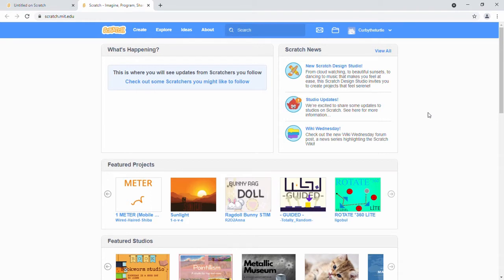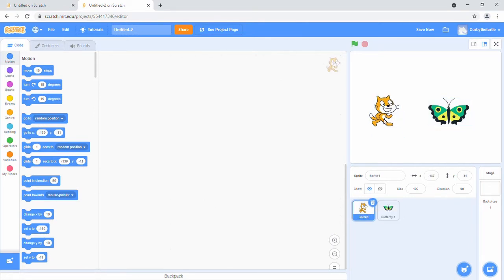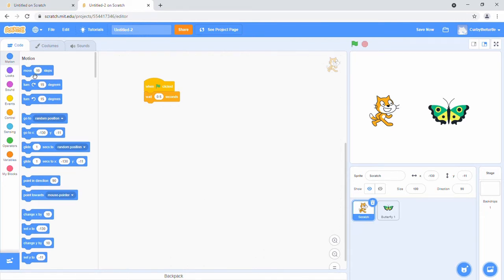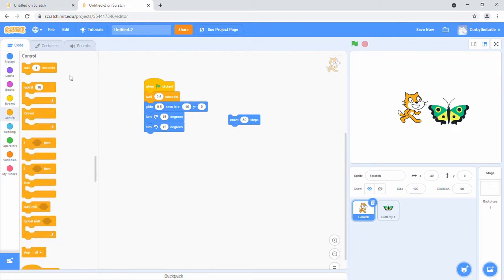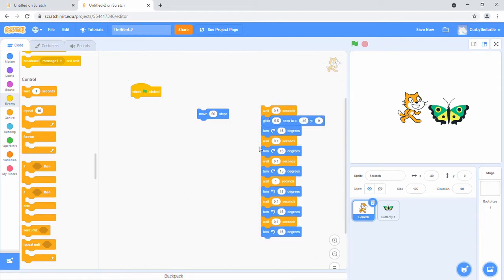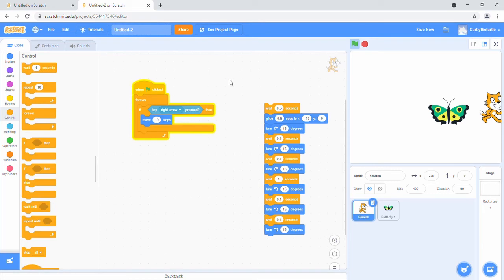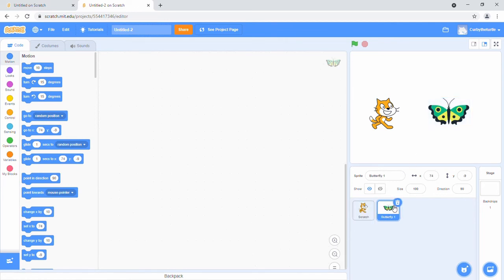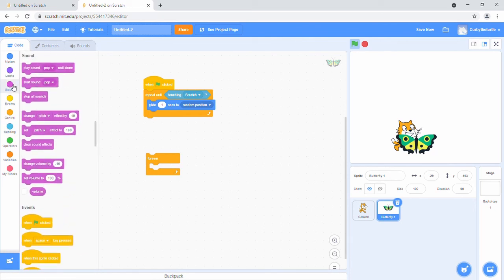Programming in Scratch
Looking to try your hand at coding and programming? Join Daniel for this introductory session with the Scratch programming language developed by the Massachusetts Institute of Technology just for kids! Come on in and let your creativity fly!

We would love to see them!